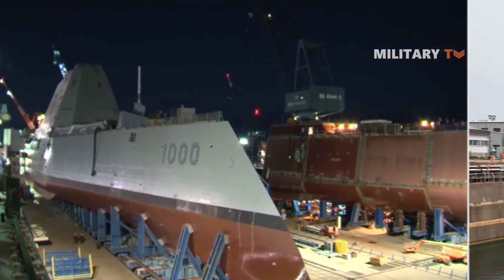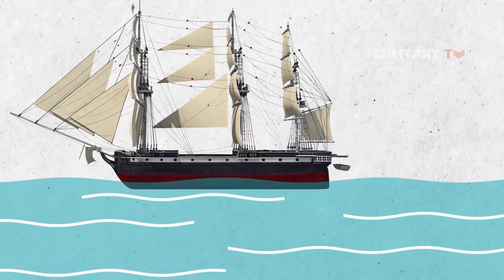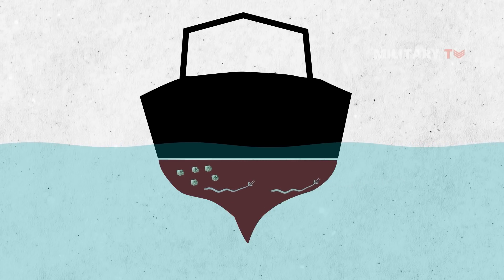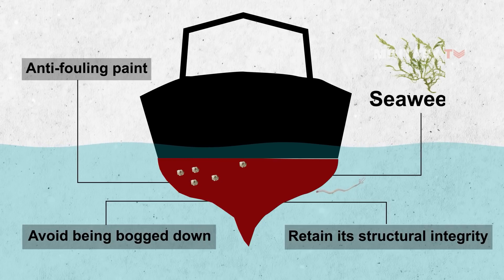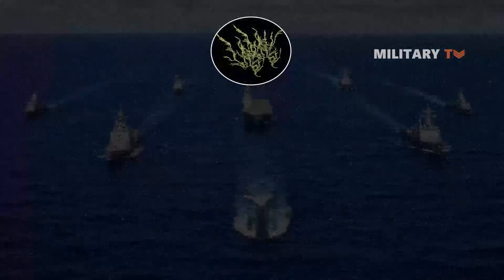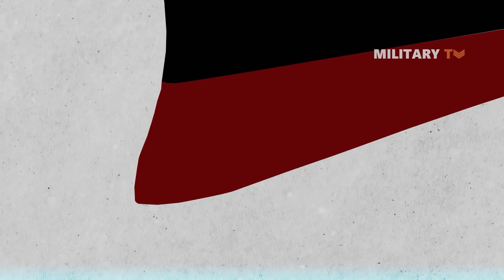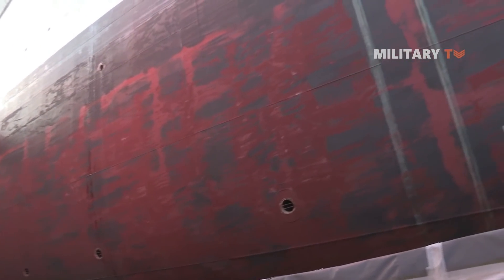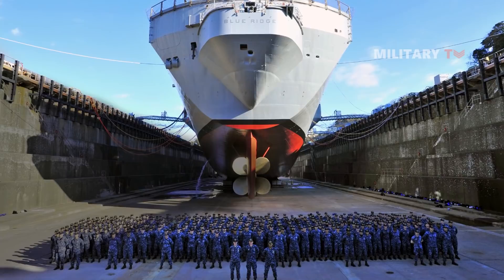Why Are Ships Painted Red Bottomed Hulls?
Did you happen to notice that most of the ships’ hull always colored red? It is not easy to spot, since the red part of these ships are always below the water. Anyway, what is the reason behind this? And what is actually the function of the paint?

Hello everyone, welcome back to Military TV. In today’s episode, we are going to discuss the reason why most of the ships’ lower part painted red.

Centuries ago, early sailing ships were made from wooden. Since wood is an organic material, it had a porous structure. Combined with its slow speed and rough hull, it proved to be an ideal breeding space for underwater marine life—seaweeds, worms, barnacles, and algae. Because of this condition, the ship needed some kind of protection to prevent barnacles and wood-eating worms eat away the ship’s lower part which sits under the waterline.